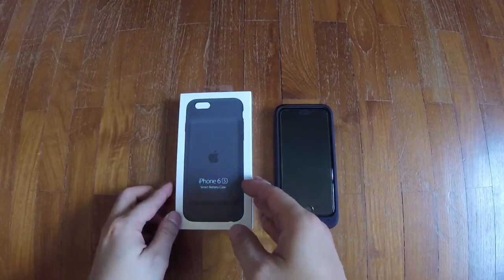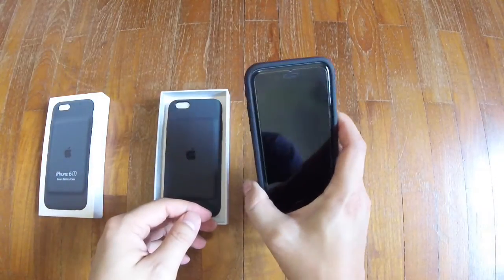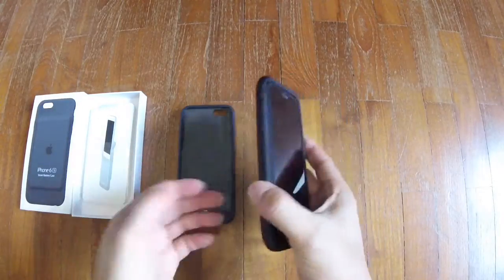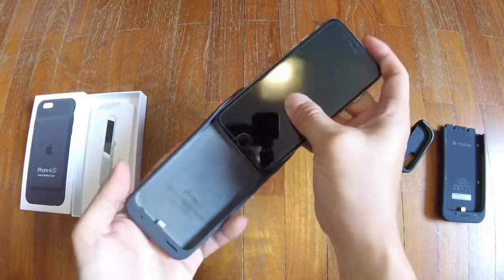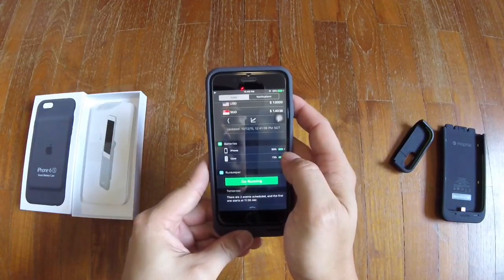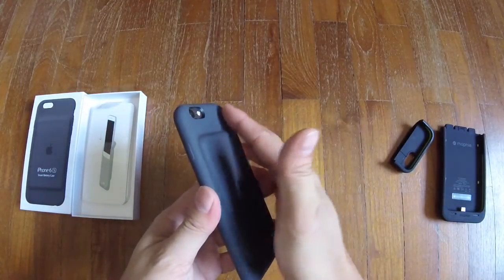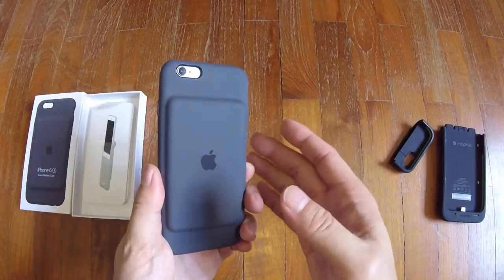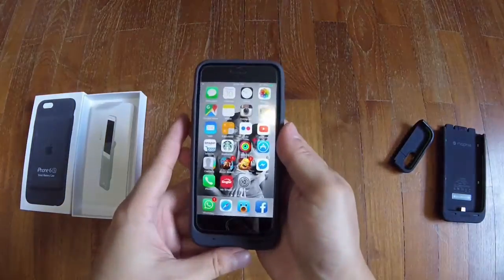Unboxing - iPhone 6s Smart Battery Case